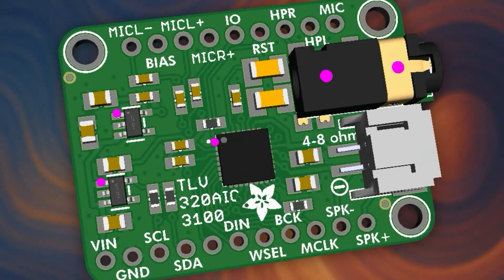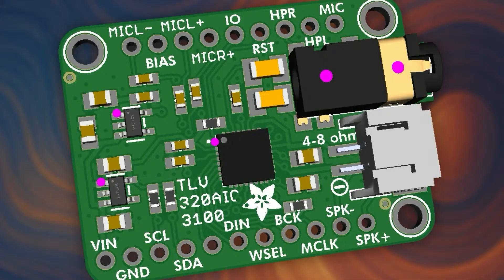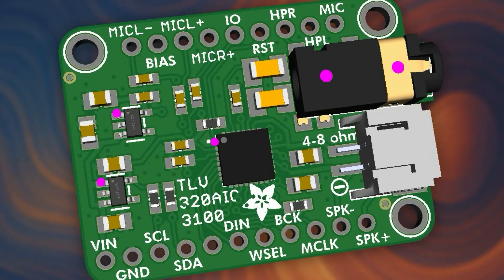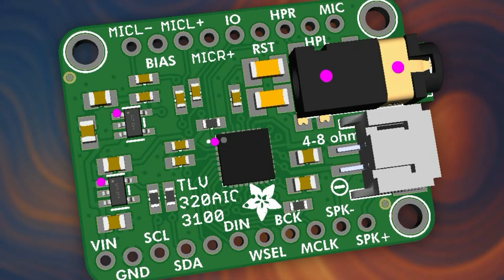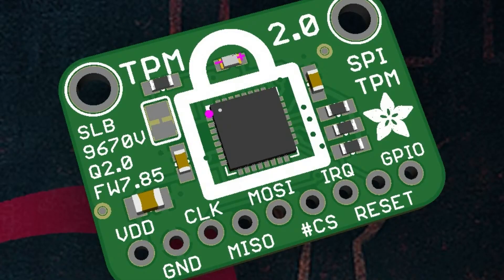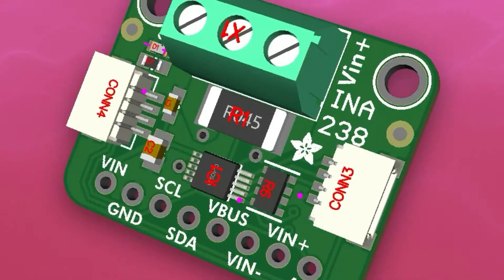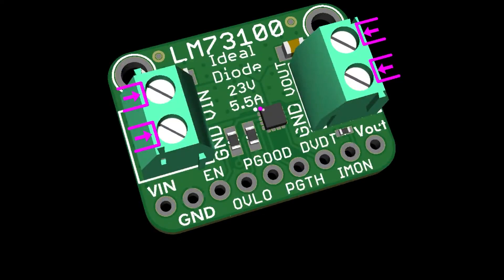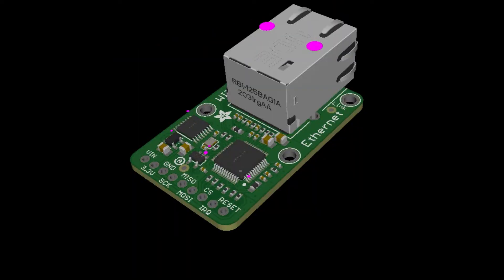Adafruit Top Secret for May 7, 2025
The hush-hush news from Adafruit in Industry City, Brooklyn, New York. Broadcast May 7, 2025